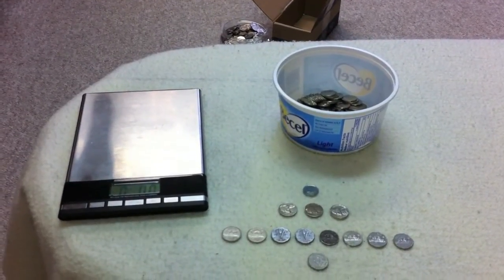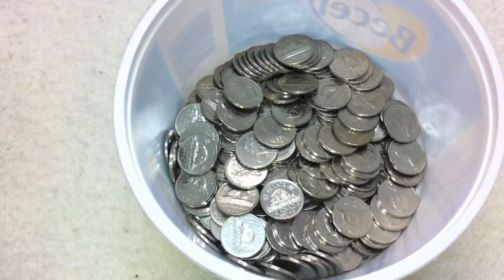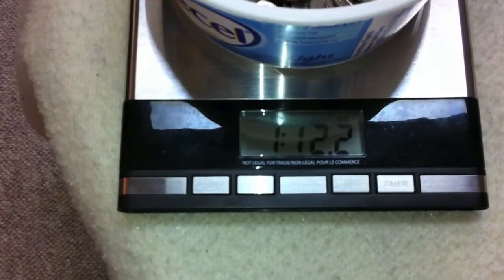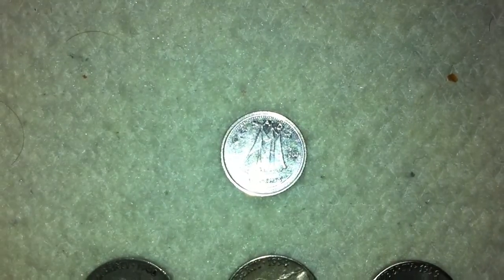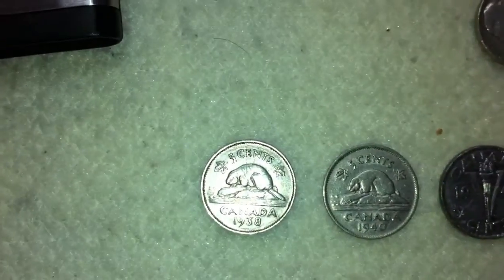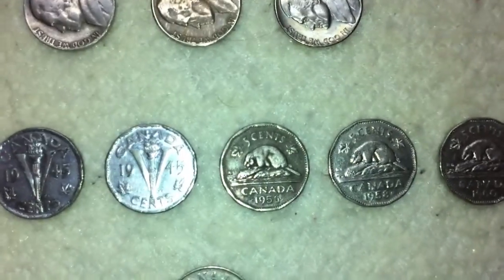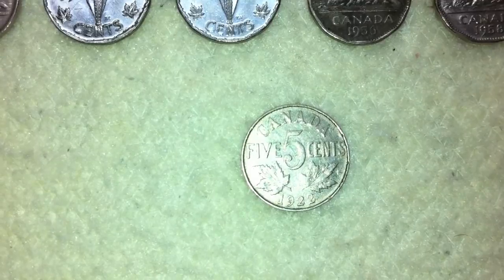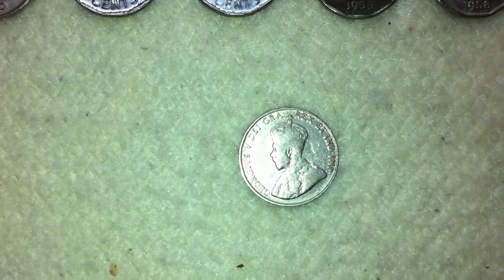Coin Roll Hunting - Nickel Box #15 (Many Rare Coins Found!)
Do you have coin roll hunting questions?

Nickel Box #15: 169 99.9% nickels (8.45%)

Pre-1963 Canadian nickels: 9
Pre-1960 American nickels: 3